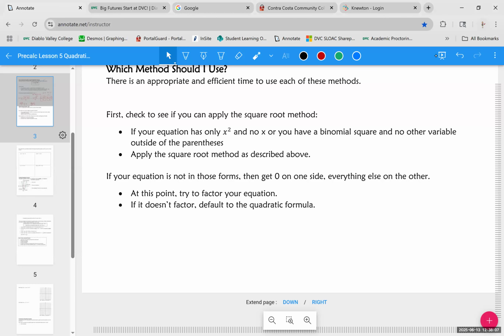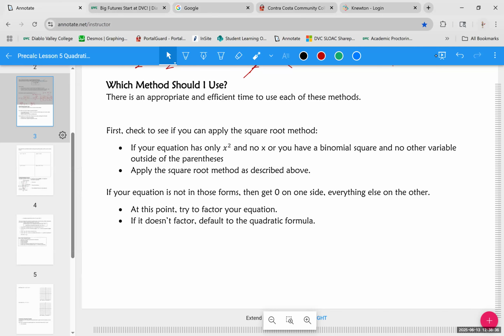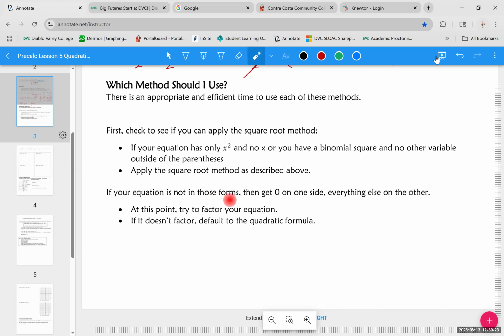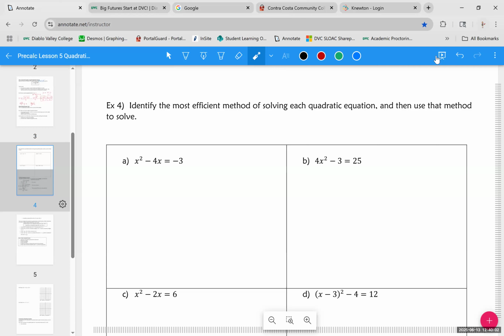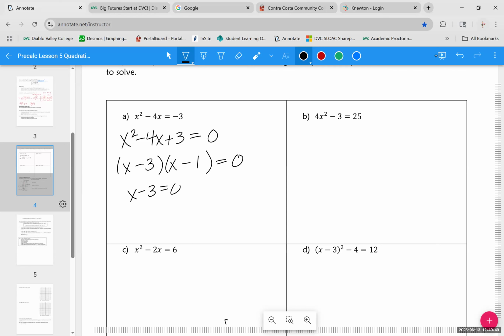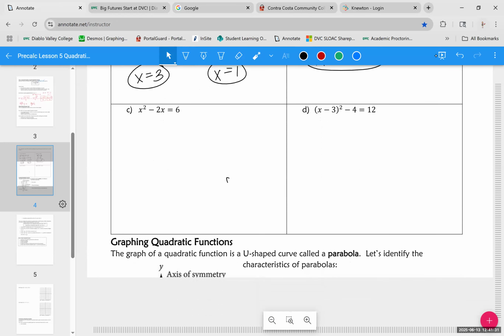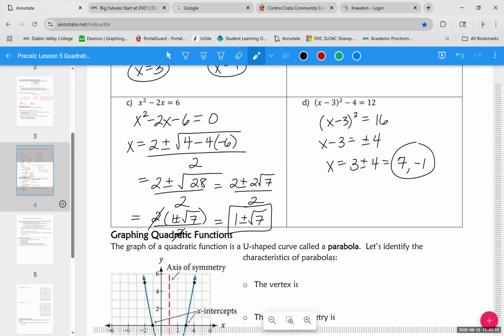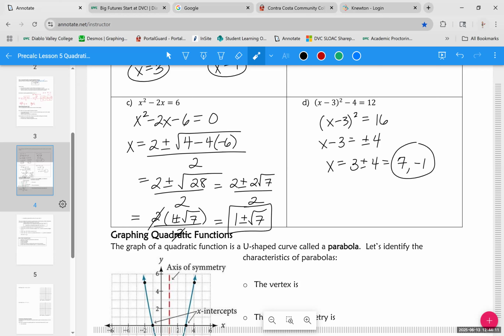Precalculus Lesson 5, part 2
Using the most efficient method when solving quadratic equations